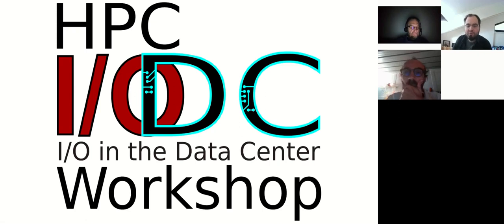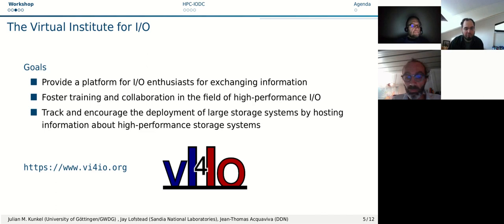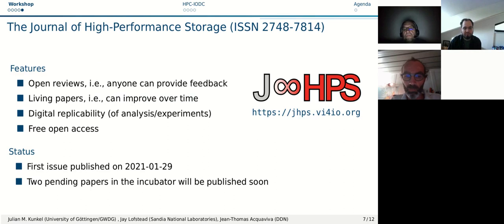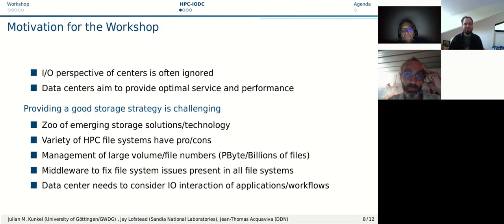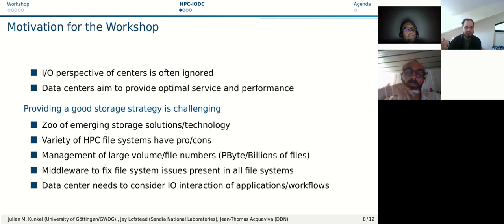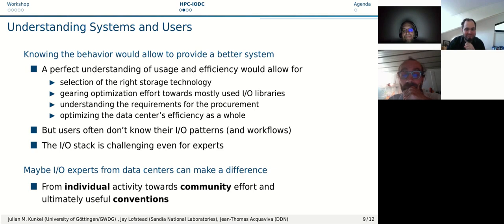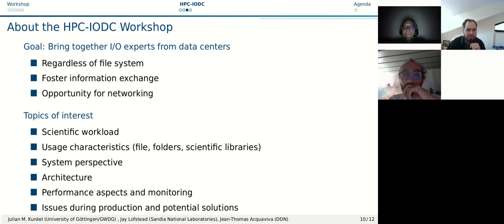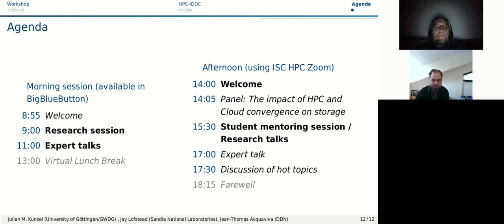Welcome to the HPC IODC Workshop 2021 at ISC HPC